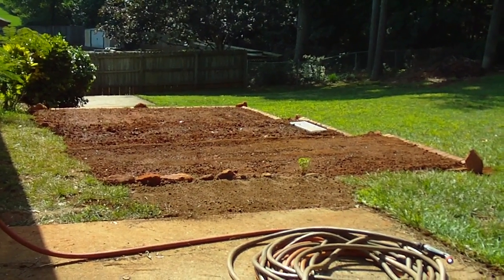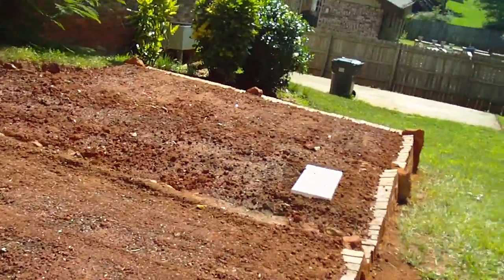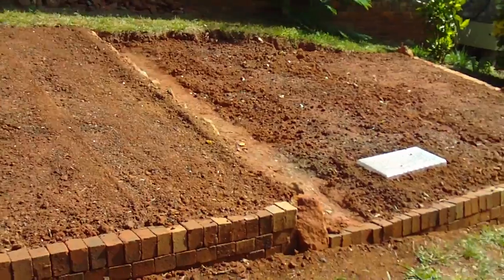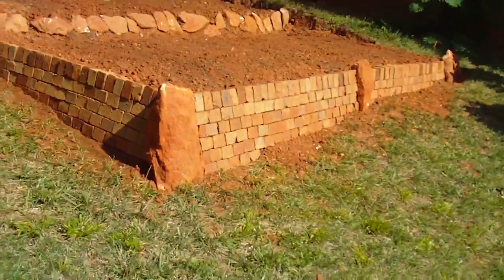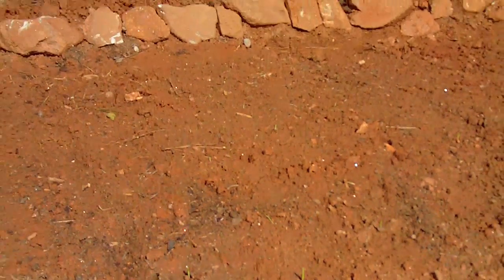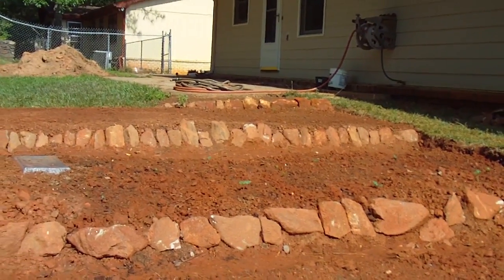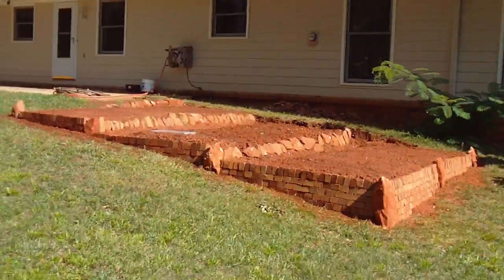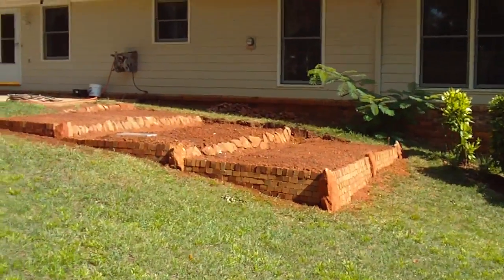New terrace garden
29 June 2011. The three terrace garden is complete and I sit the beds with heaps of seed already.